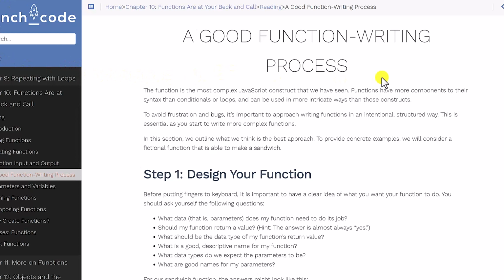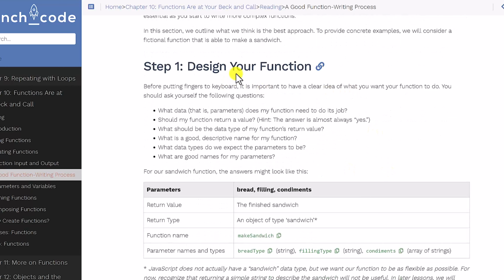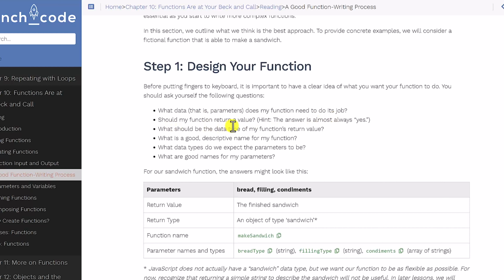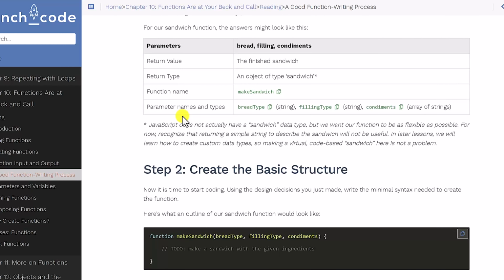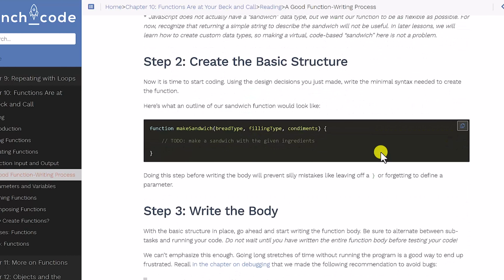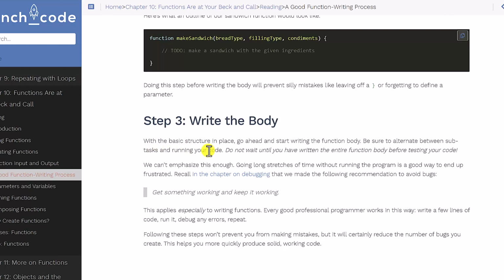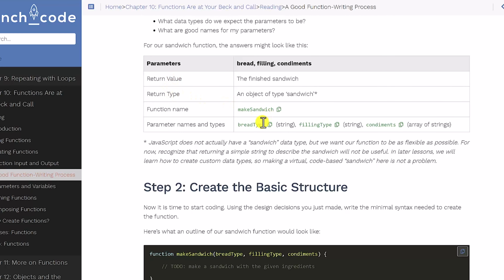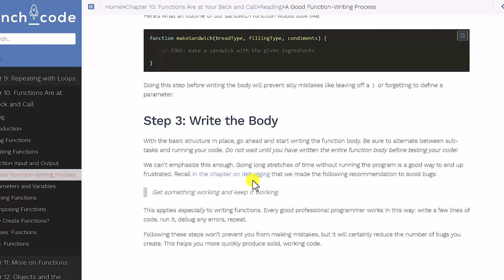LaunchCode - JavaScript Chapter 10 Good Function Writing Process